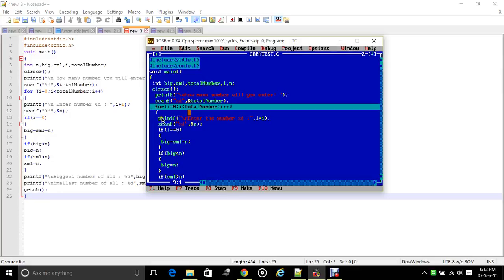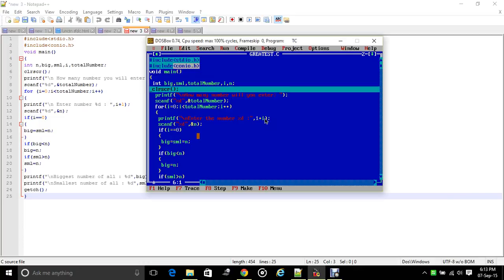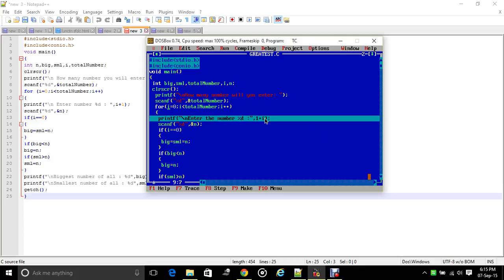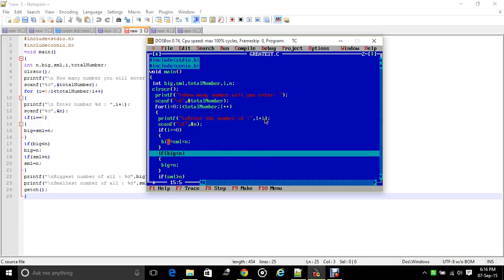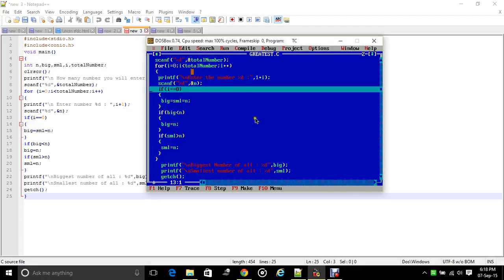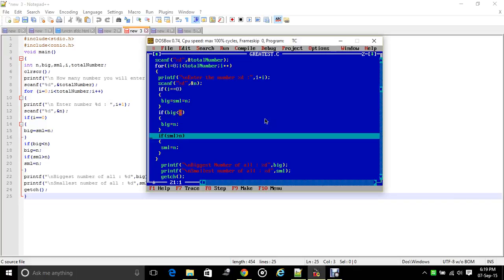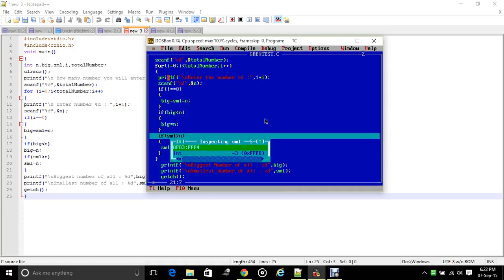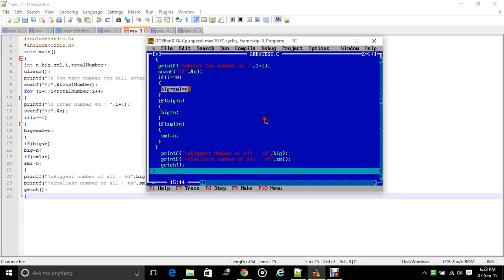find greatest and smallest number line by line execution & explanation in c language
Here i had explained to find the greatest and the smallest number in c language with line by line execution and exlanation.